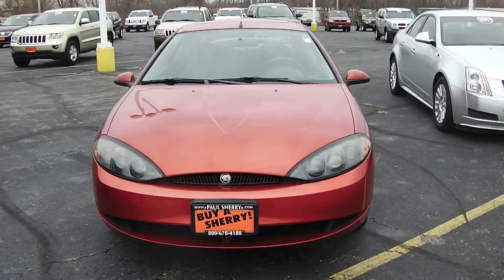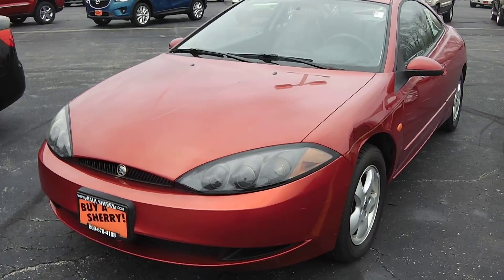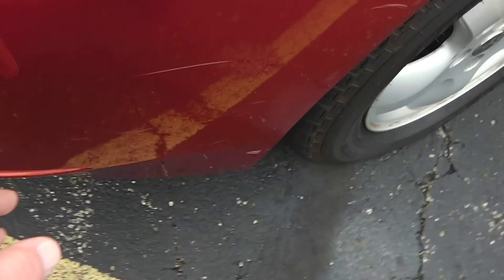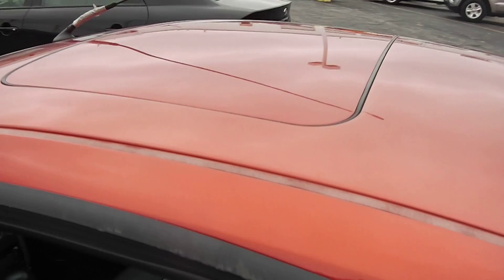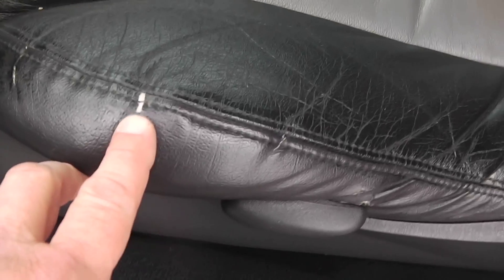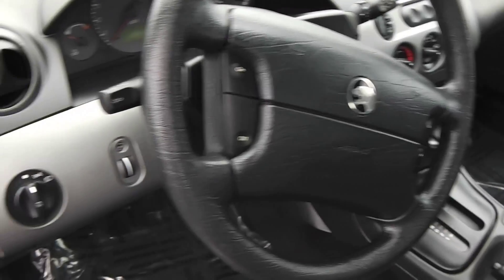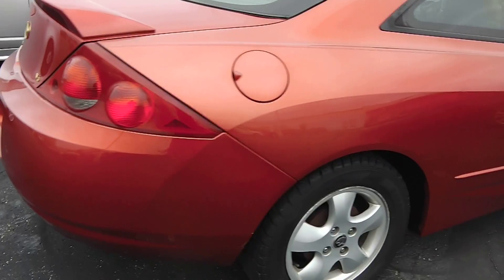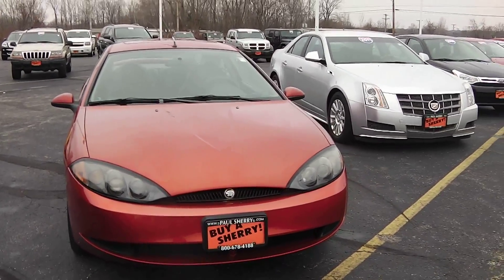1999 Mercury Cougar V6 Coupe For Sale Dayton Troy Piqua Sidney Ohio | CP13883B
2.5L V6 Engine! Premium Two-Tone Leather Seats - Aftermarket Pioneer Stereo - Power/Heated Mirrors - 15" Alloy Wheels - Rear Spoiler - Watch the detailed 2 minute video of this car to get a first hand look at the vehicle before you arrive. This is simply one of the many ways Paul Sherry goes beyond just giving you the best price around. This is why previous customers have given us 5 stars on Cars.com, and voted the #1 dealership in Miami County since 2010.